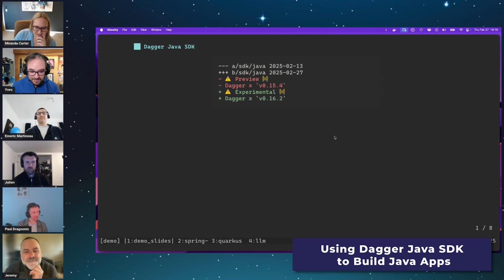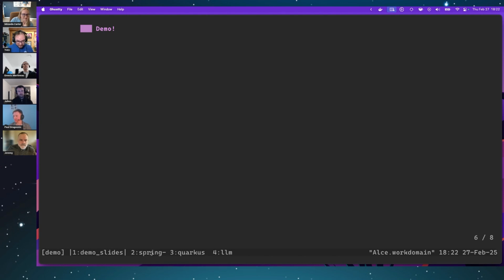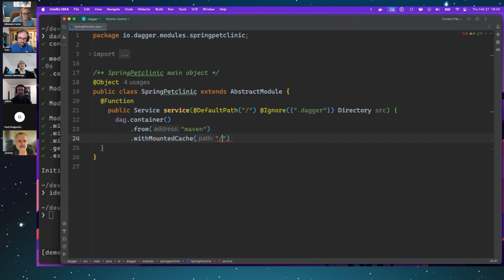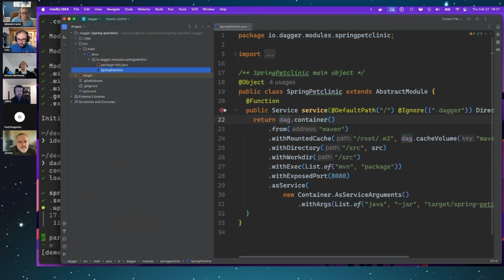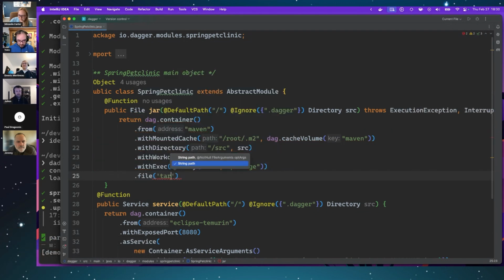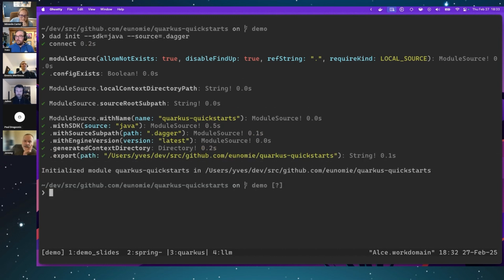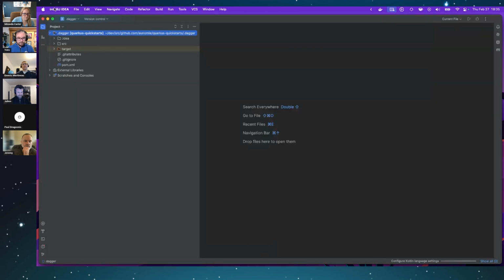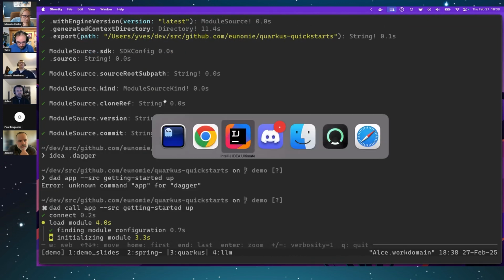Using Dagger Java SDK to Build Java Apps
Yves walks through the latest enhancements in the Dagger Java SDK, now in its experimental phase. He demonstrates how to use Dagger for Java development, covering new features like optional objects, improved constructor handling, and default paths. Through practical demos with Maven, Spring PetClinic, and Quarkus, Yves showcases how Dagger simplifies builds, dependency management, and CI/CD workflows.